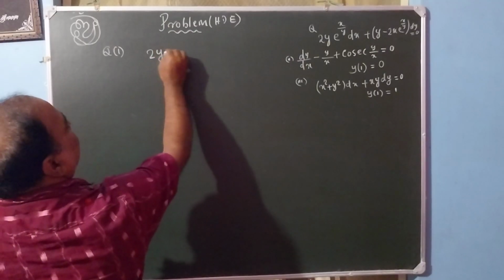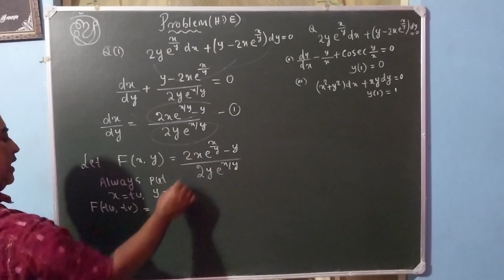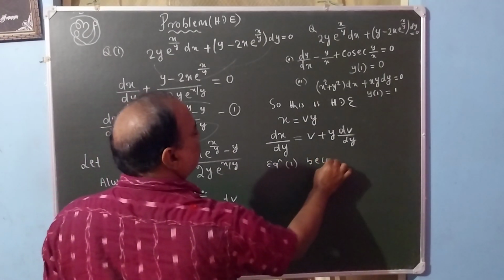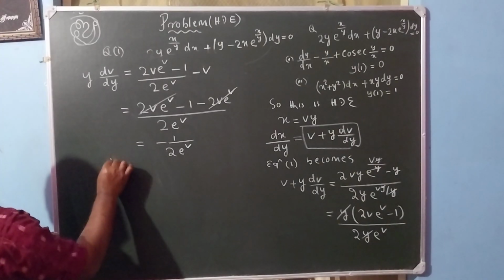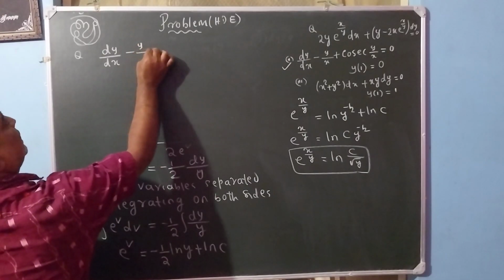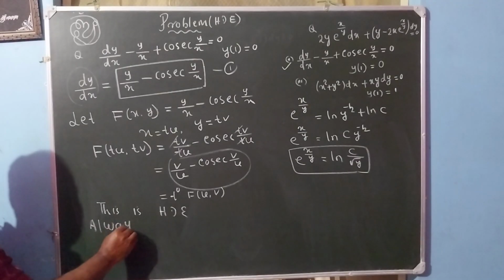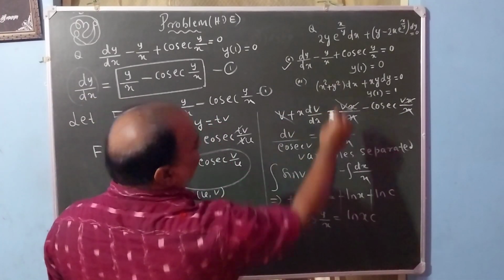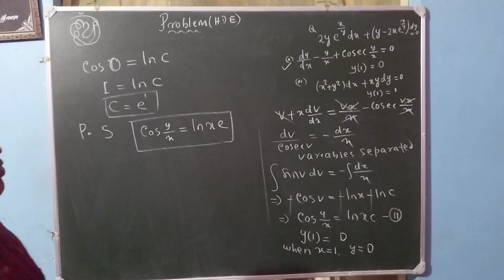Homogeneous Differential equation/problem/class12/cbse /chse/+3science/generic/hons/p5